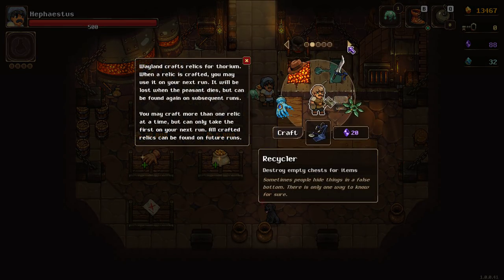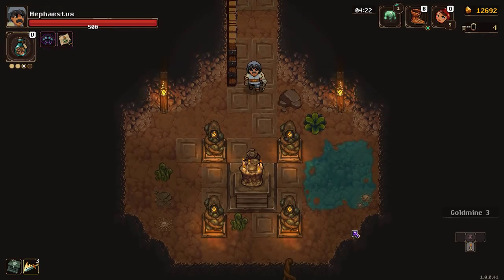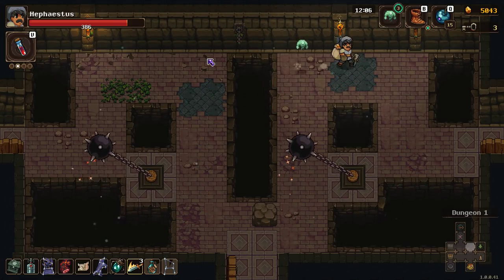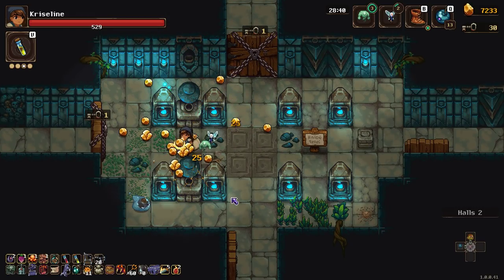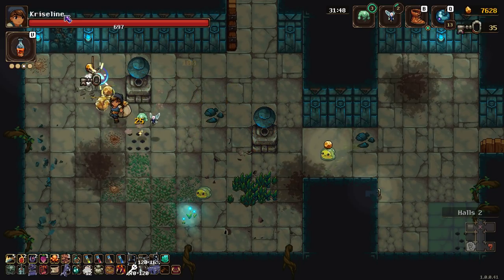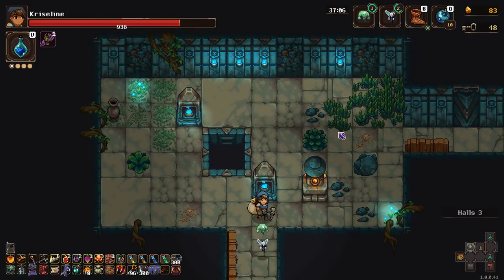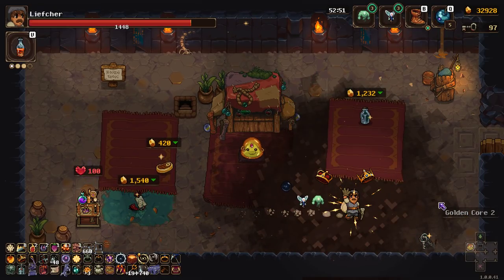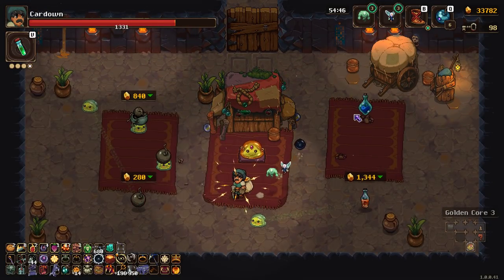NEW OP SYNERGY ITEM: DOUBLE-DOUBLER | Let's Play UnderMine | Part 16 | Gameplay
The full release of UnderMine is here!